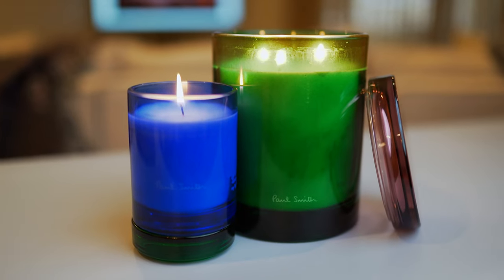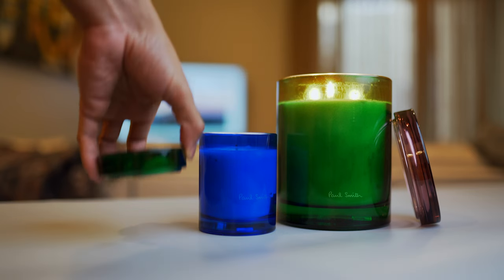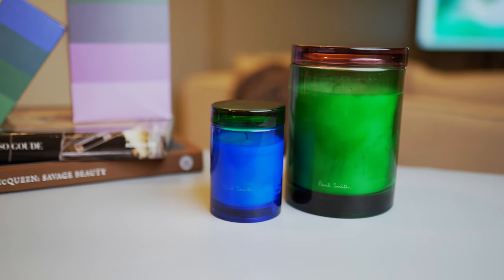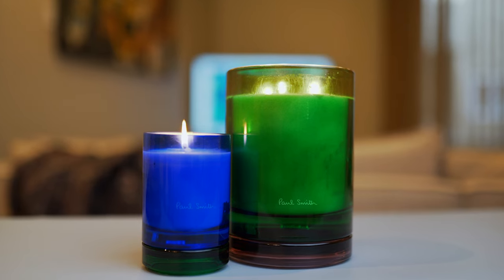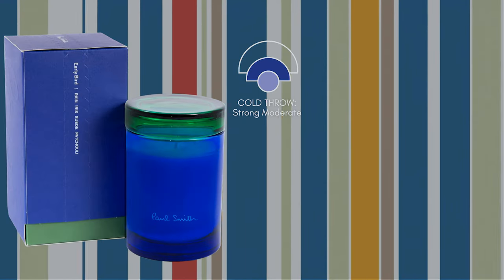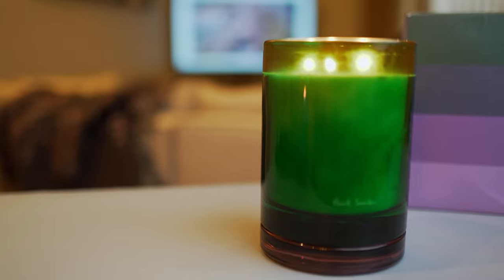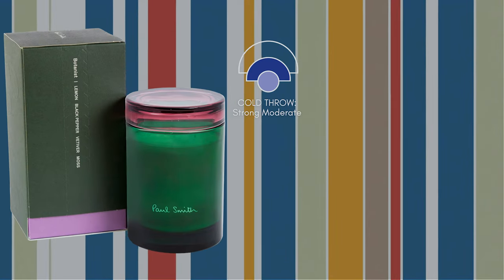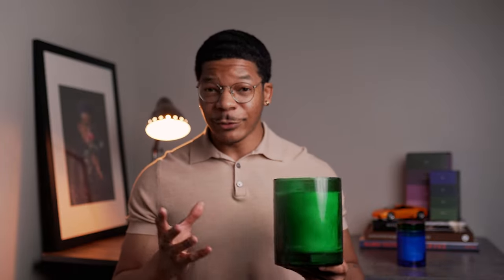The BIGGEST Candle In My Collection | Paul Smith Review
The look of Paul Smith candles is what initially got my attention. The vibrant contrasting colors of the vessel and lid stood out, but in a simplistic way. These luxury candles have been on my pickup list since the launch, so I was excited to receive these luxury candles from Twisted Lily! Lets discuss my thoughts and impressions on these Paul Smith Candles.

Rekeema

DETAILED10